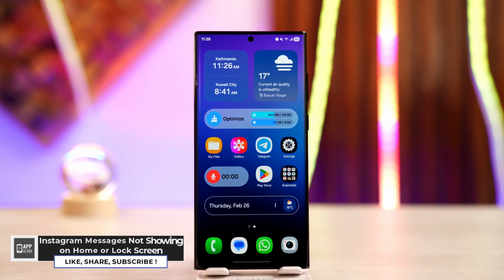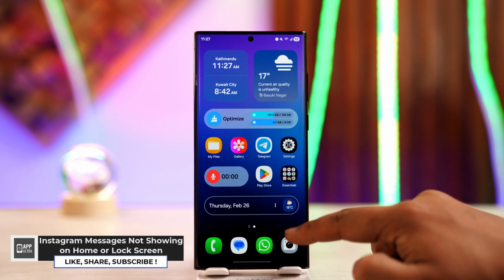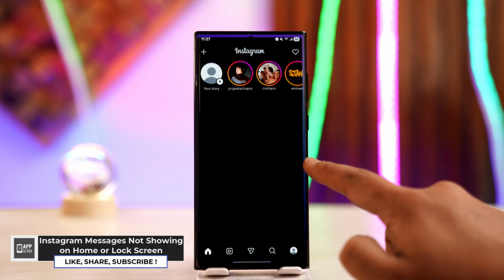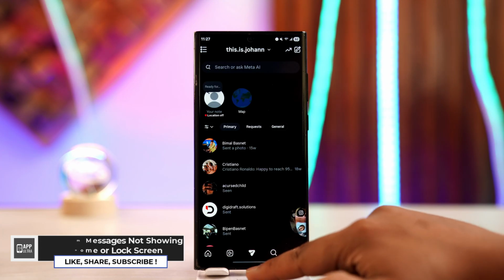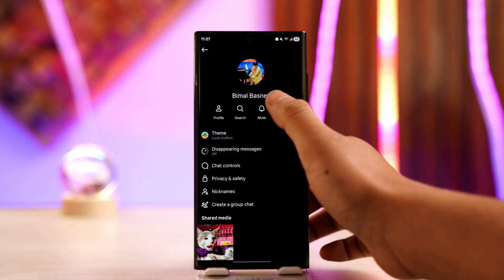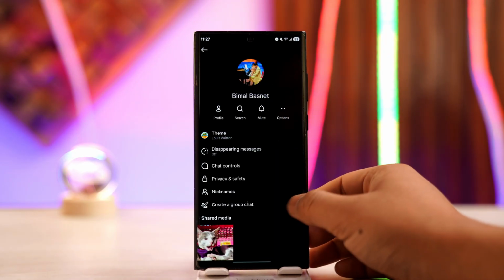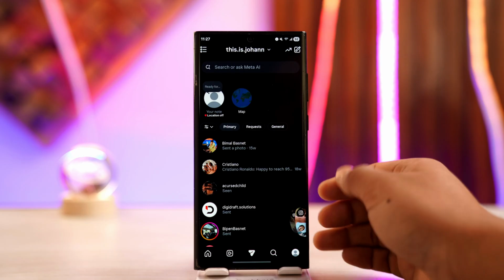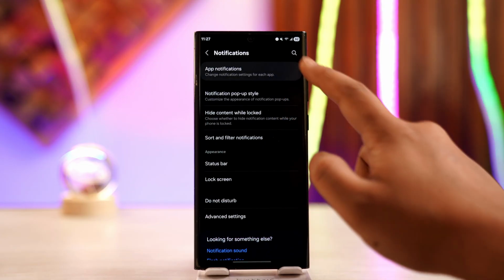Instagram Messages Not Showing on Home or Lock Screen !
If Instagram messages are not appearing on your home screen or lock screen, the issue is usually related to notification settings, either within the app itself or on your phone. You may have accidentally muted a specific person or disabled notifications globally. Here is how to fix it.

First, check if you have muted the specific person whose messages you are missing. Open the conversation with that person, tap on their name at the top of the chat to go to their profile page, and look for "Mute" or "Notifications." If muted, you will see an option to unmute messages or calls. Ensure this is turned off so you can receive their notifications again.

Next, verify your in-app notification settings. Go to your profile page, tap the three horizontal lines in the top right corner, and select "Notifications." Here, you will find various categories like "Messages," "Calls," and "Comments." Make sure that all the toggles for the types of notifications you want to receive are turned on. For messages, specifically check that "Message requests," "Message notifications," and "Call notifications" are enabled.

Finally, check your phone's system settings. On your device, go to the main "Settings" app, then navigate to "Notifications" (this may be called "Apps & notifications" on some devices). Find and select "Instagram" from the list of apps. Ensure that "Allow Notifications" is toggled on. You may also have additional options here, such as allowing notifications on the lock screen and choosing alert styles (like banners or alerts). Confirm that all these are set to your preference. After adjusting both in-app and system settings, you should start receiving Instagram message notifications on your home and lock screens again.

Timestamps:
0:00 - Introduction
0:15 - Check if You've Muted a Specific Person
0:25 - Verify In-App Notification Settings
0:39 - Check Phone System Settings for Instagram Notifications
0:58 - Conclusion